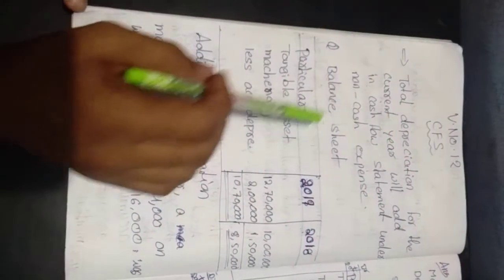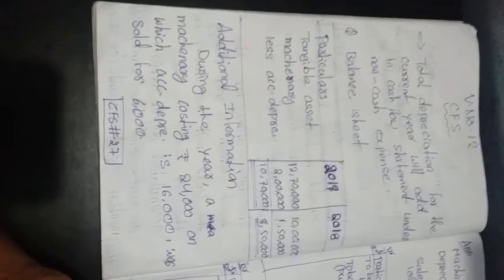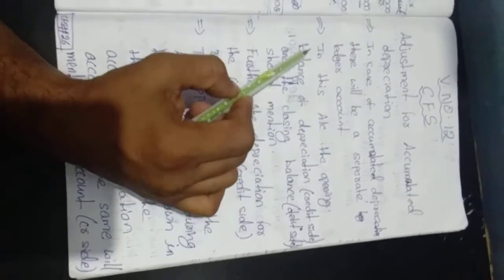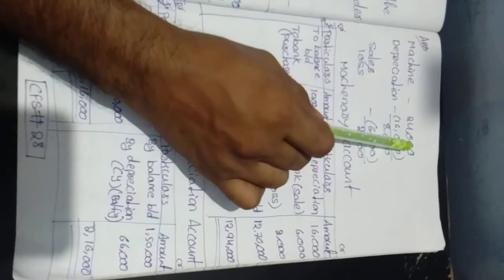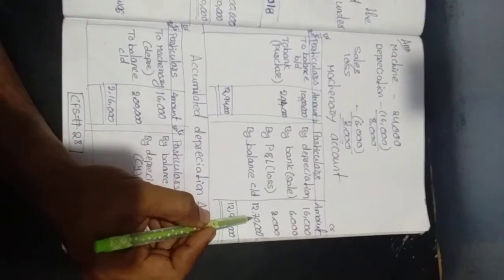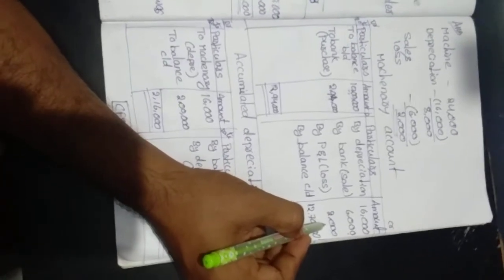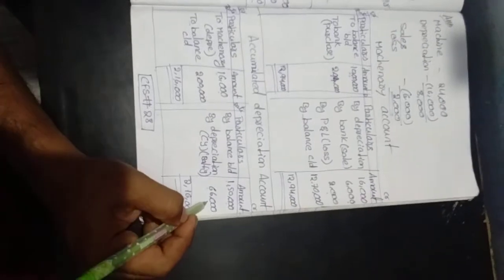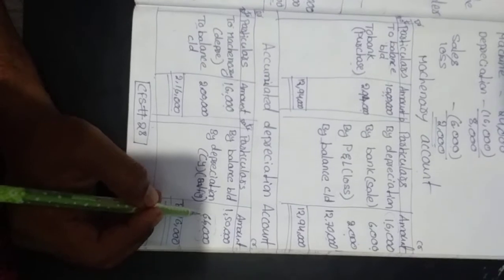Cash flow statement # 12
Adjustment for accumulated depreciation